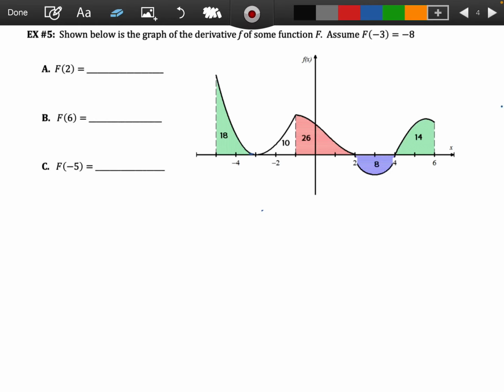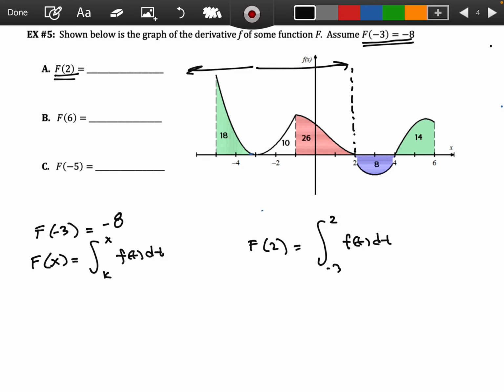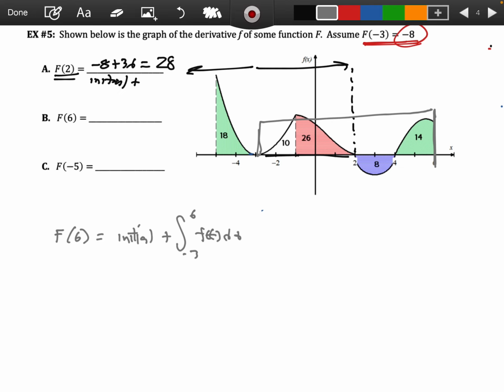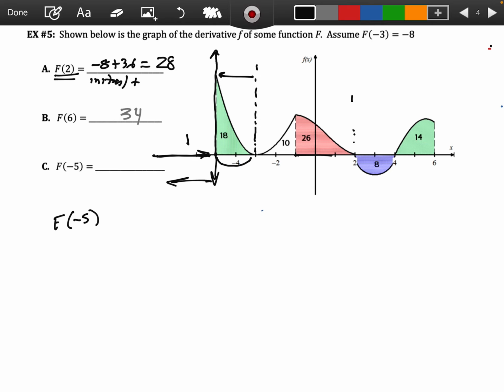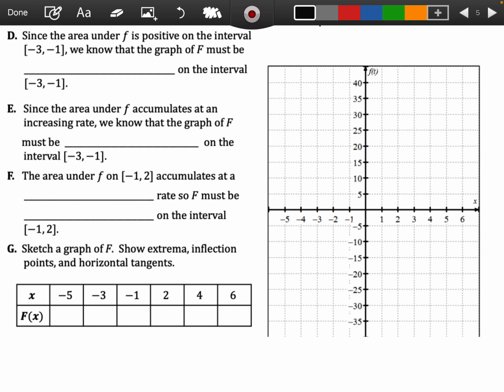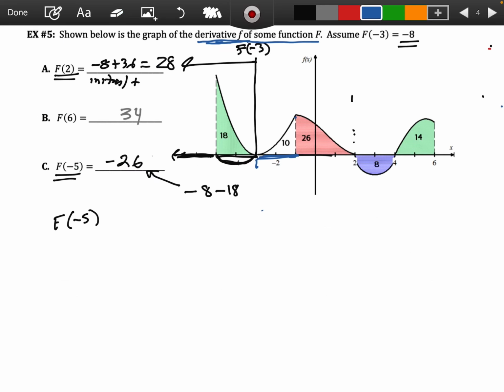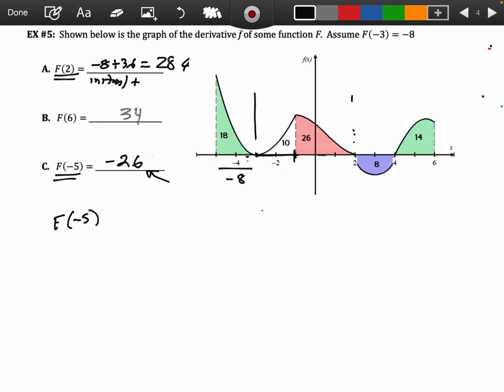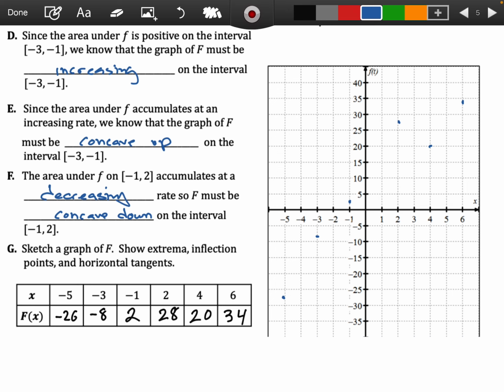6.3 ex.5 guided notes accumulation functions